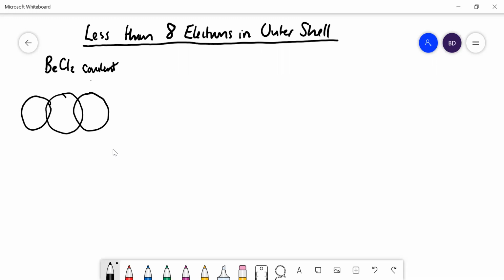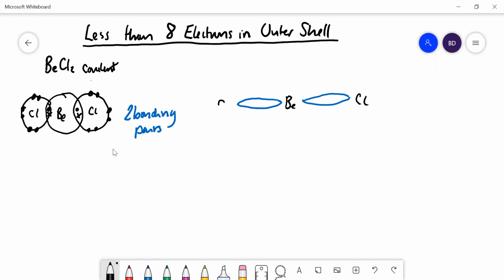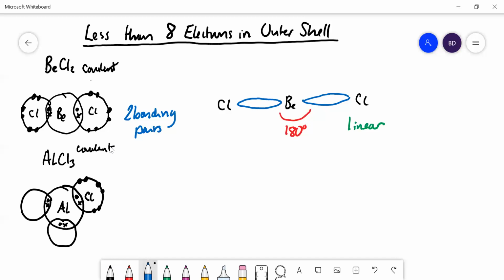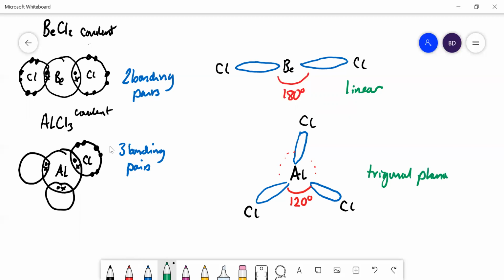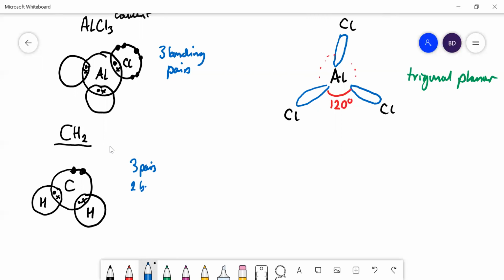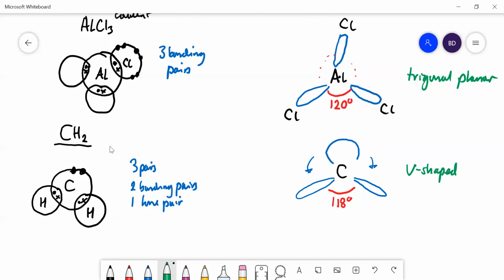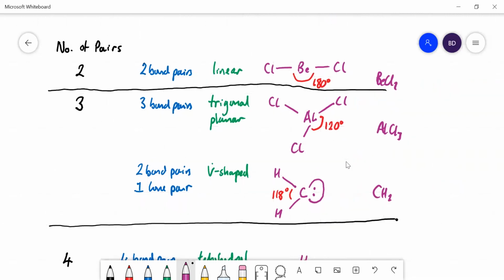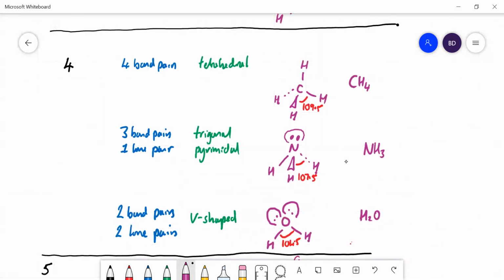1.3 Shapes of Molecules No 2 Atoms With Less than 4 Pairs of Electrons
AQA a-level chemistry 1.3 Bonding, Shapes of Molecules.
Occasionally atoms have less than eight electrons in their outer shell. With just 2 pairs the molecule will be linear and have a bond angle of 180 degrees, with 3 pairs the molecule will be flat (planar|) with bond angles of 120 degrees.